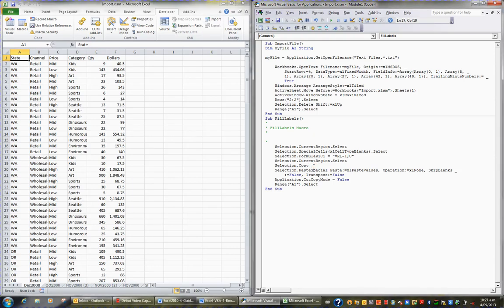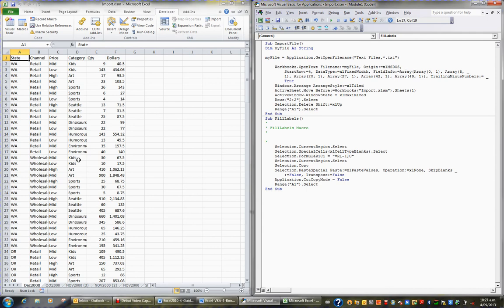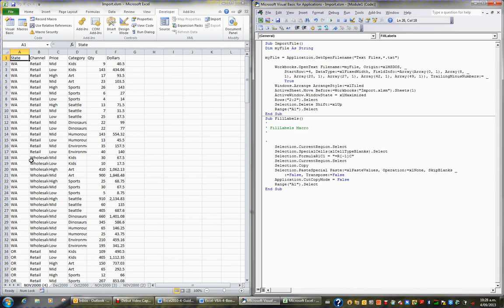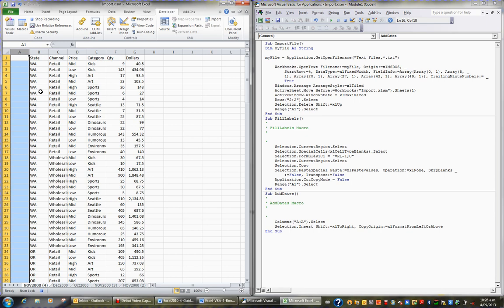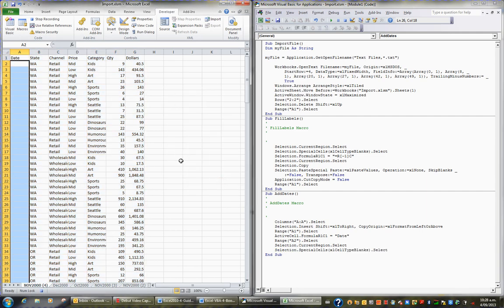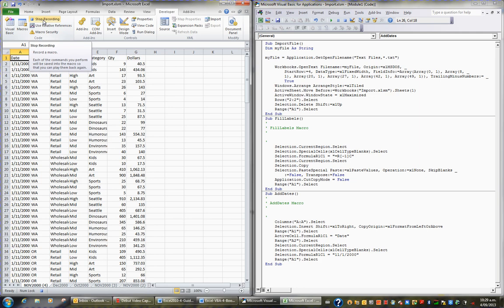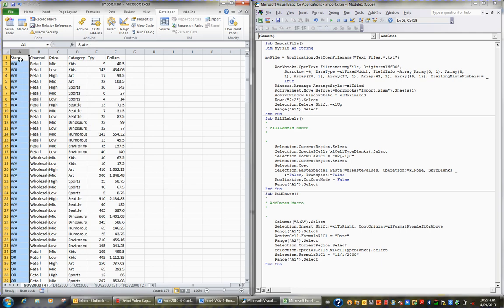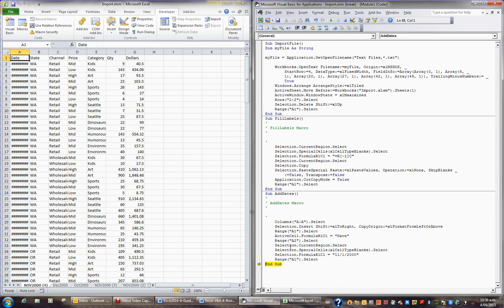Microsoft Excel 2010 Level Four Video 12 Project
Kind Regards Cathi Barker Microsoft Excel, macros, VBA, videos 12 and 13, Create macro, Edit code, Declare Variable, InputBox Statement